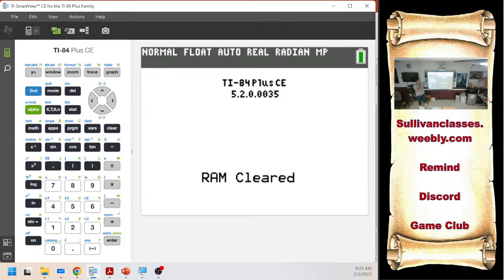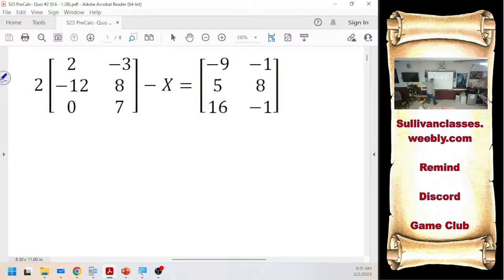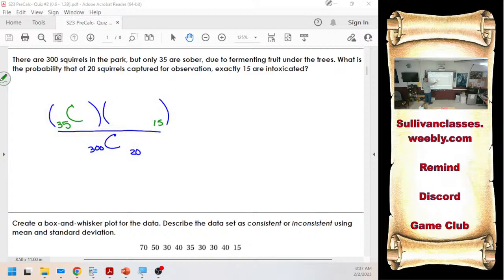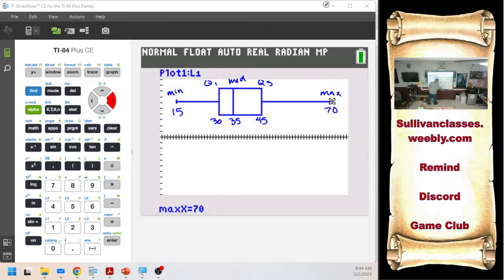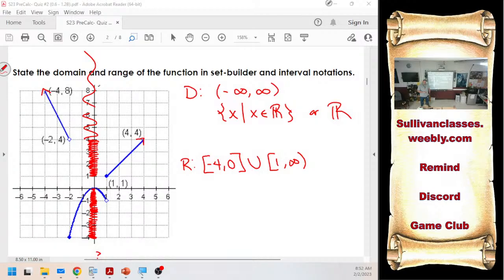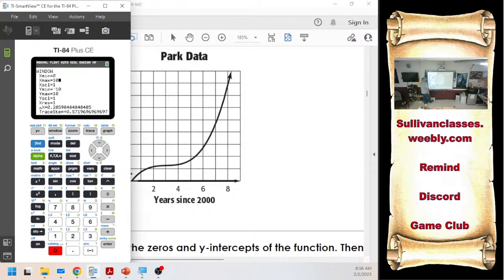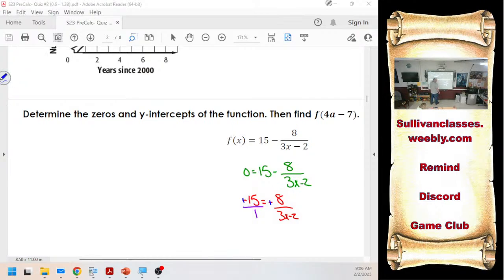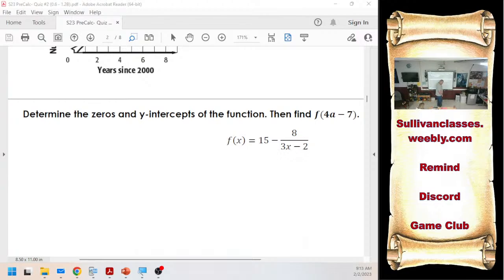230202 PreCalc- Review/Quiz #2